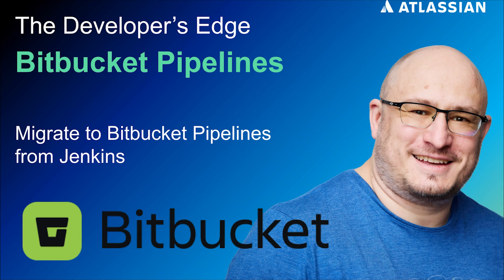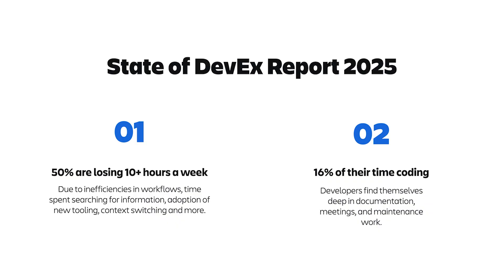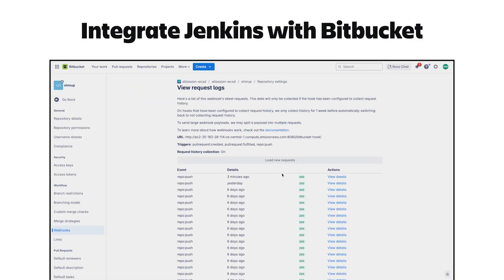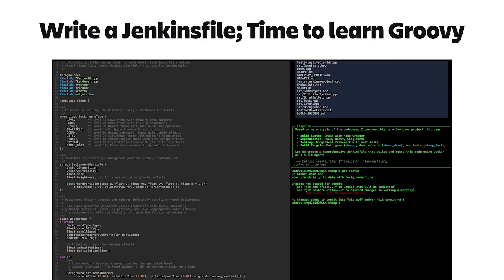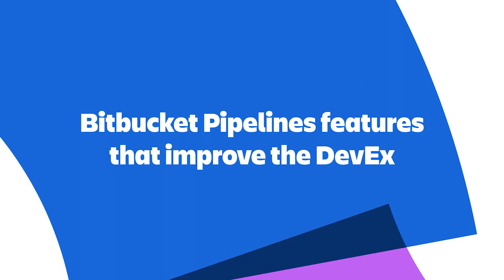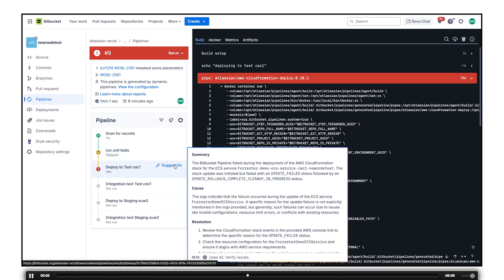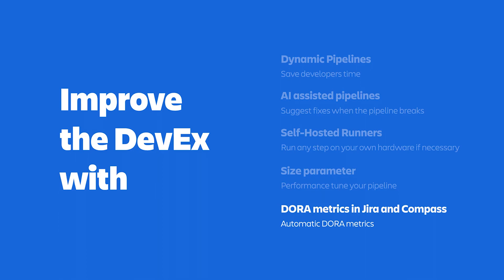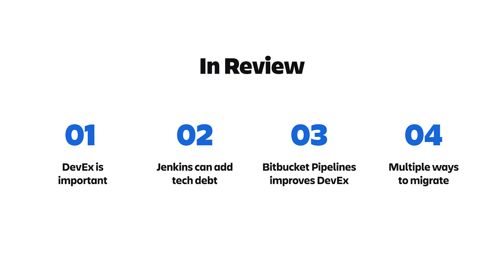Migrate to Bitbucket Pipelines from Jenkins | The Developer's Edge | Atlassian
In this video, we briefly discuss developer experience before diving into the details of setting up and running a simple CI/CD system using Jenkins and AWS EC2.

Using tightly integrated, cloud-native products like Bitbucket Pipelines provides a better developer experience than using self-hosted on-prem tools like Jenkins.

With self-hosted on-prem, developers spend less time building software and solving problems for their customers and more time maintaining their on-prem software.

We also examine a few features of Bitbucket Pipelines, such as Dynamic Pipelines, that improve the developer experience and can save teams significant amounts of money.